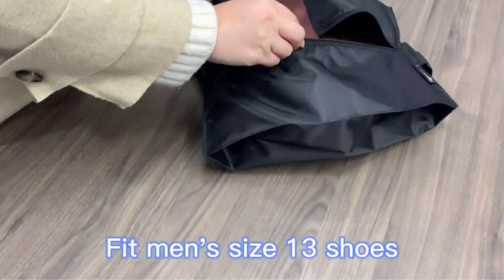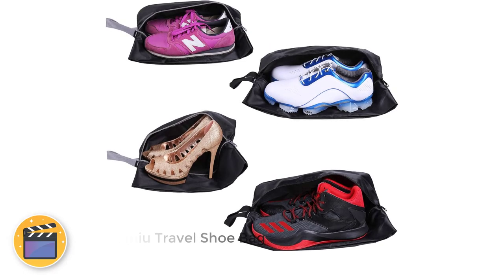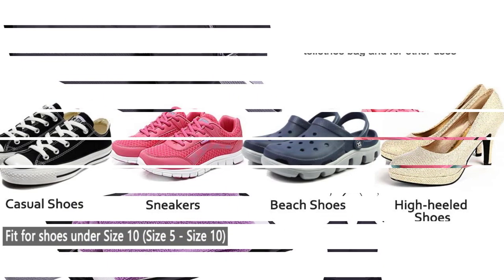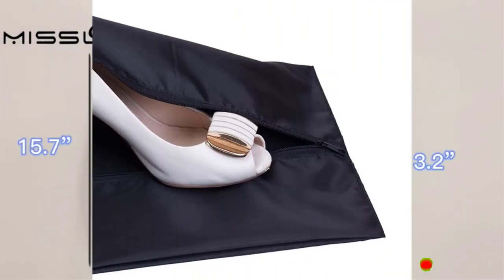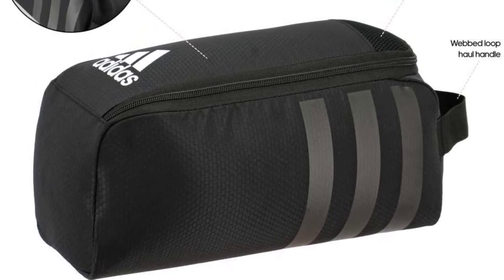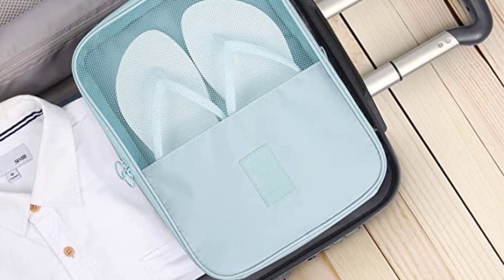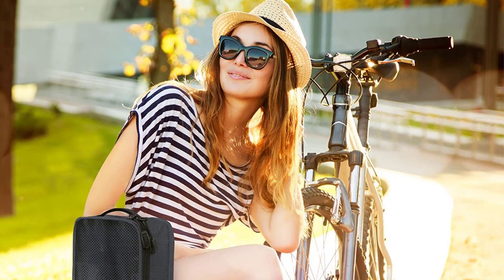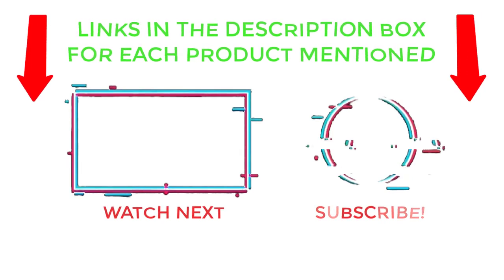Best Travel Shoe Bag | Top 5 Best Travel Shoe Bag 2023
✔️Best Travel Shoe Bag 🔥 💥
📌Product Link📌
✅ My Picks ✅1.  Yamiu Travel Shoe Bag
✅ Best Value ✅2.  Misslo Portable Nylon Travel Shoe Bag
✅ For Beginners ✅3. Adidas Unisex Stadium II Team Shoe Bag
✅ Premium ✅4.  Mossio Shoe Bag
✅ Trending ✅5. Dot & Dot Shoe Bag